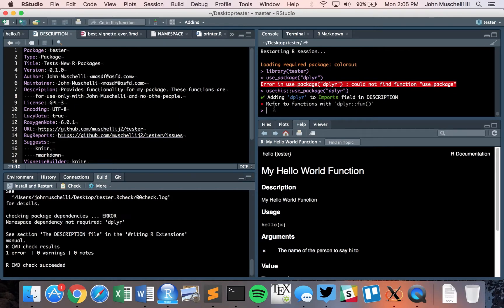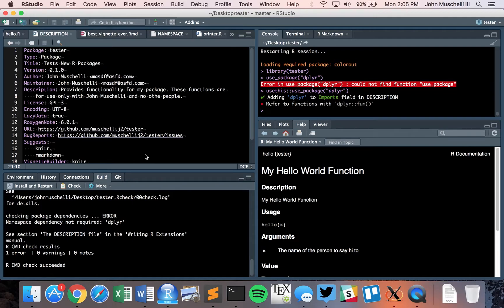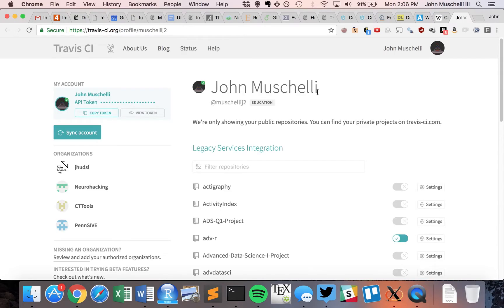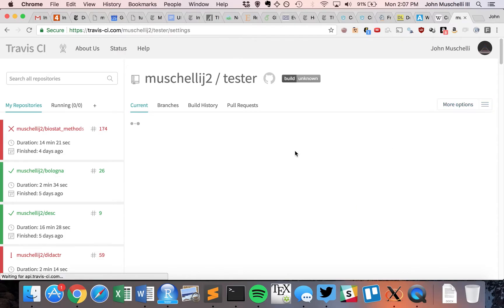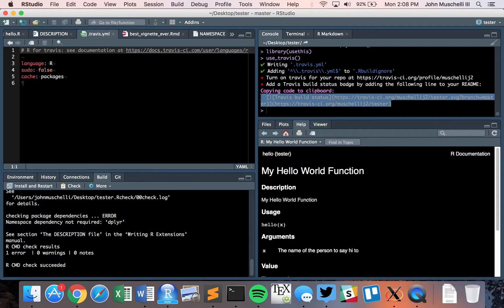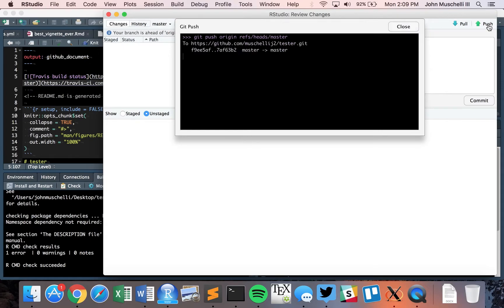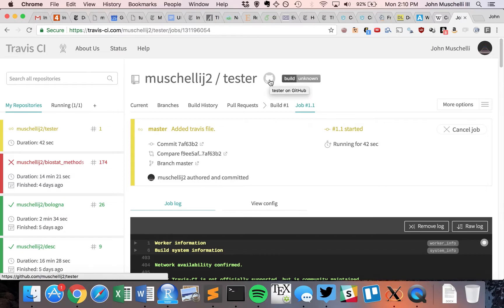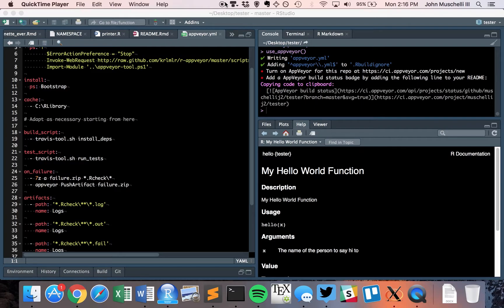R Package Development 3: Travis/Appveyor and Continuous Integration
This video is the third in a series on R package development in in RStudio. Here we will discuss continuous integration services Travis CI and Appveyor for testing your packages on other machines.

The usethis package will be used heavily, and I recommend checking it out Also the covr package will be used for code coverage